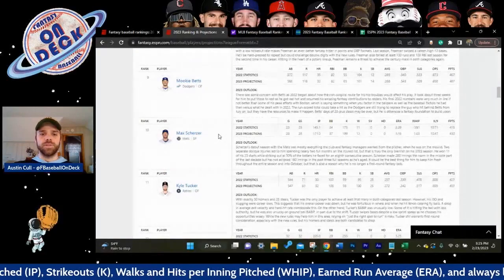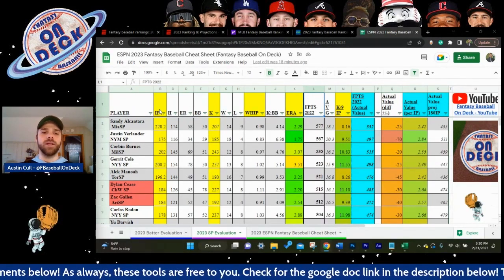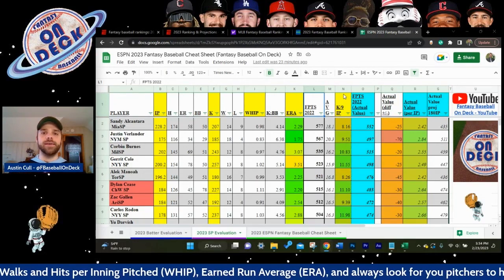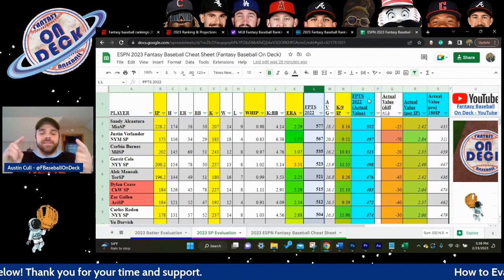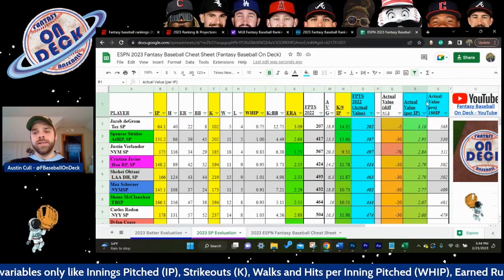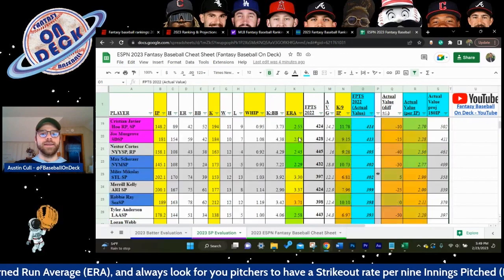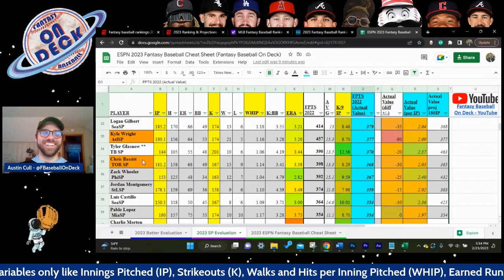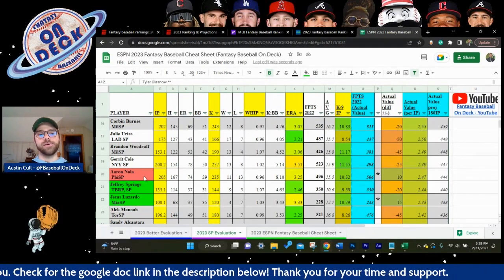How to Evaluate Starting Pitchers - Fantasy Baseball Pre-Season Rankings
I teach you how to properly evaluate and uncover the true value of Starting Pitchers as we prepare for Fantasy Baseball 2023.  Whether you are new to or familiar with Fantasy Baseball, it's important to understand which pitching statistics are very important and which can ignored.

Chapters (0:00)
Intro - Today’s Goals (0:13)
Why Fantasy Baseball On Deck is different (1:06)
Why Pre-Season projections don’t make sense (2:47)
FREE Fantasy Baseball Draft Cheat-Sheet 2023 (4:52)
Independent VS Dependent Variables (5:34)
Independent Variables (stats) to focus on: IP, K’s, WHIP, and K/9.
Dependent Variables (stats) to ignore: W’s & L’s.
Comparing Christian Javier VS Joe Musgrove (19:32)
Comparing Max Scherzer, Robbie Ray, and Miles Mikolas (22:57)
Illustrate the significance of drafting pitchers who have elite K/9 rates & ERA.
Comparing Chris Bassitt & Kyle Wright (26:10)
The only scenario where we consider Wins into our problem solving equation.
Most underrated Starting Pitchers (w/o IP limits) in 2023 (27:24)
Most underrated Starting Pitchers (maybe IP limits) in 2023 (28:41)

ESPN Fantasy Baseball Player Evaluations.
How to Evaluate Fantasy Baseball Starting Pitchers.